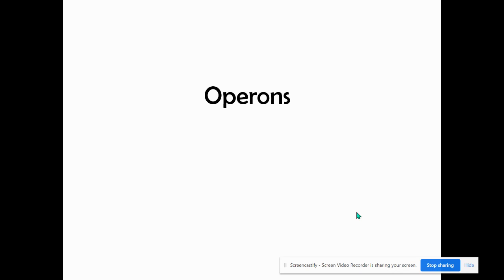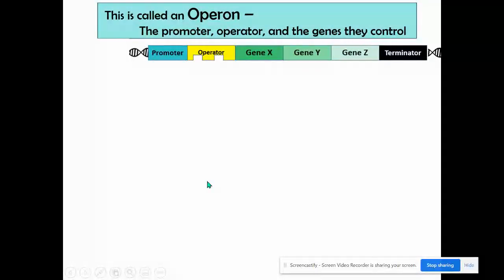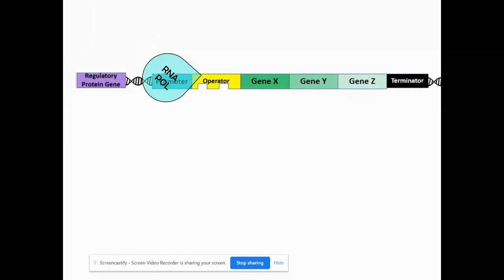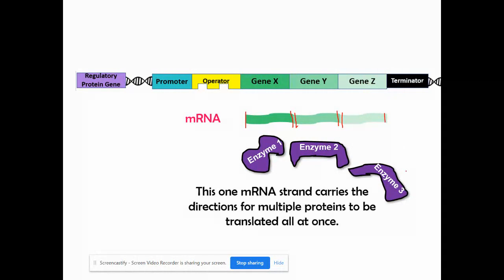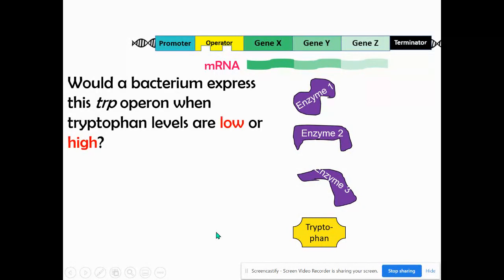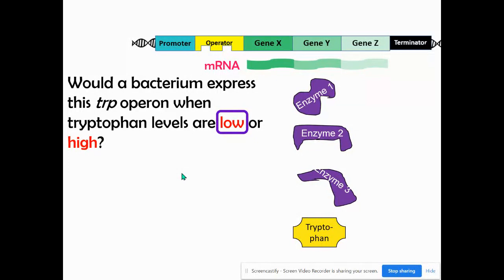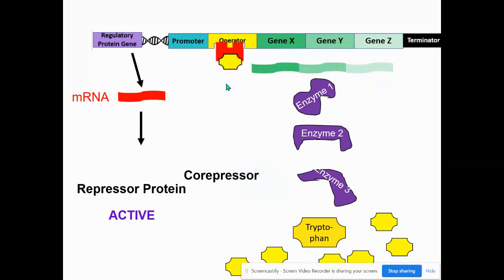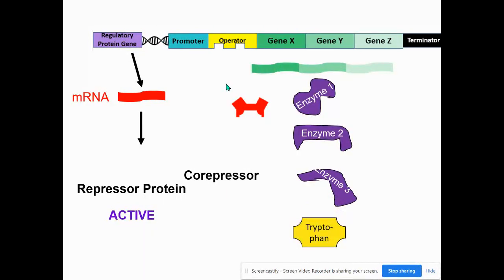Repressible & Inducible Operons (AP Biology Topic (6.5)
If you are a teacher or student who is interested in a notes handout/worksheet that pairs with this video, check it out